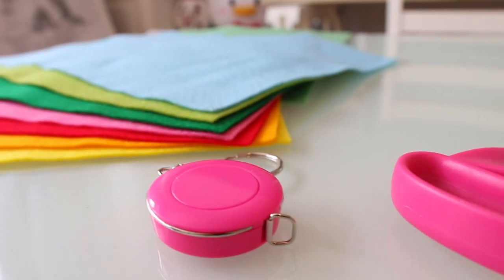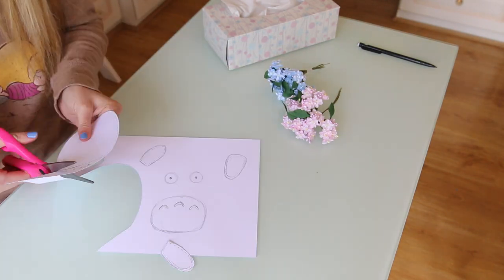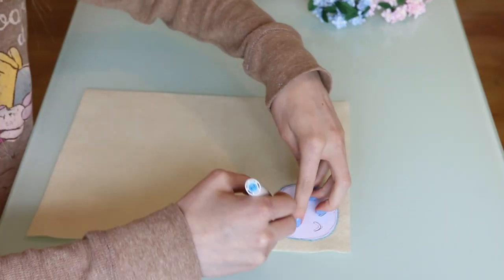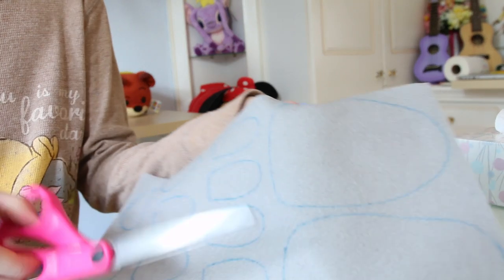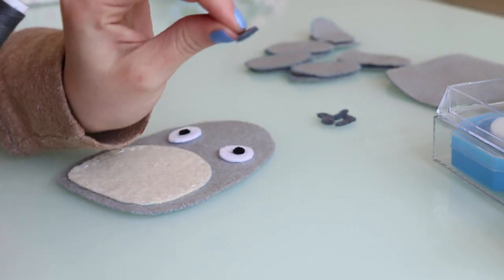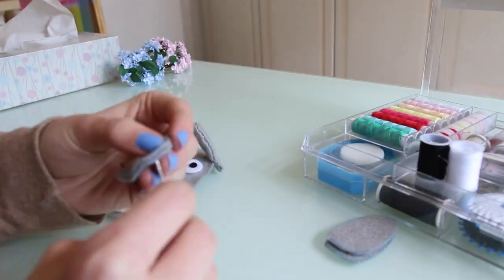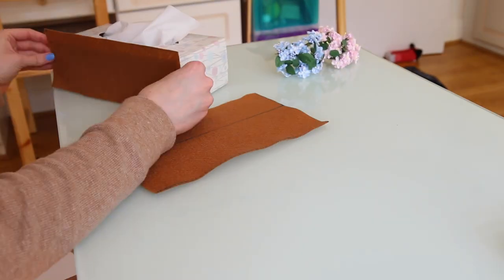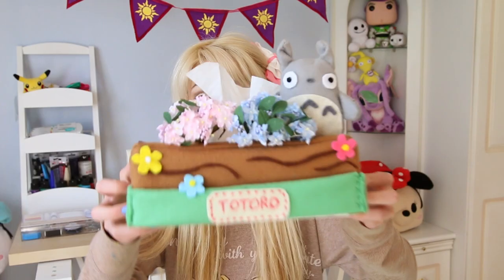How to Make TOTORO Plush Tissue Box!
Hope you enjoyed this tutorial on how to make a totoro plush tissue box :) I love Studio Ghibli and KIKI JIJI

Watch my last videooooo :)